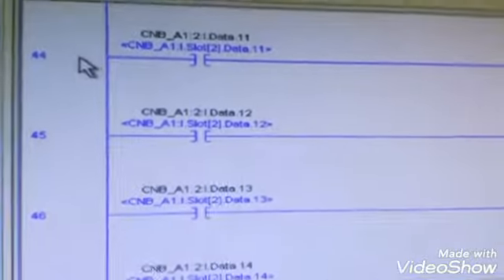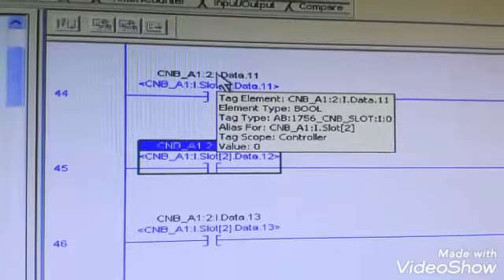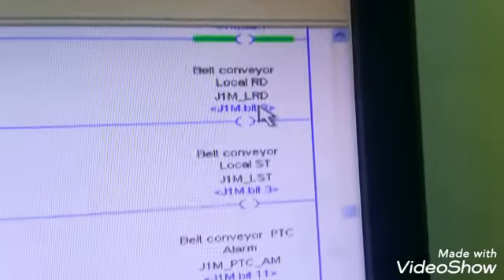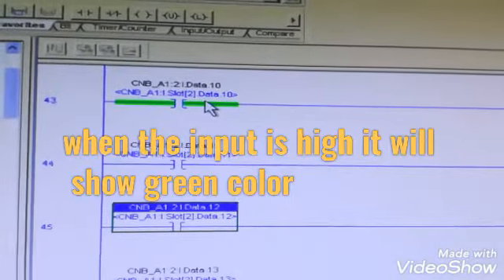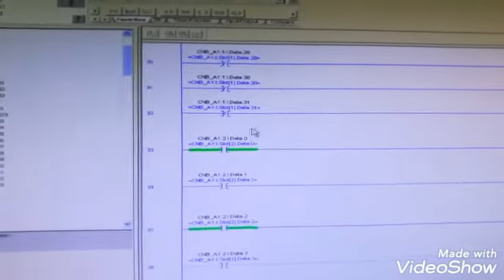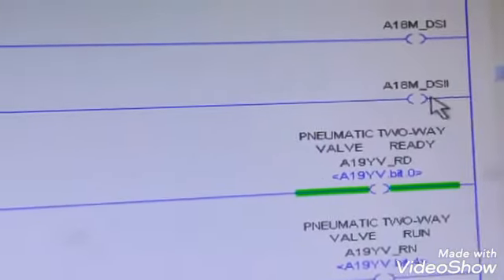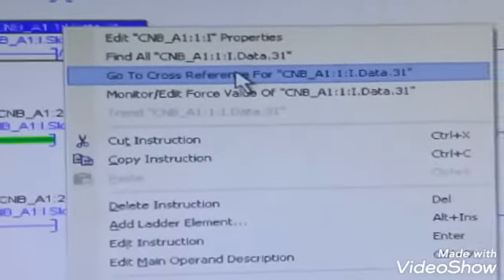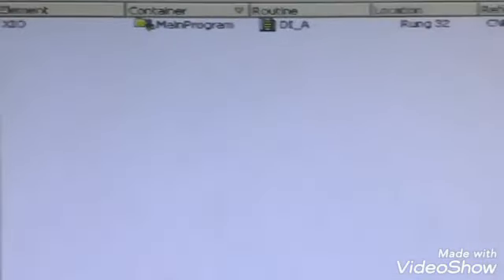Ladder logic programming normally open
ladder logic  normally open
ladder logic programming basics
NO and NC contacts mean normally open and normally close contacts, these are basically digital inputs that we can configure as normally open or normally close as per our programming requirements, ladder logic of these digital inputs is very simple
Instrumentation and control engineering,
Instrument technician kya hai,
Instrumentation, Industrial instrumentation,
Industrial instrumentation in hindi, Industrial instrumentation and control, Industrial instrumentation lecture, Control engineering,
Control system, Automation engineering, What is instrumentation and control engineering Ladder logic for plant tech